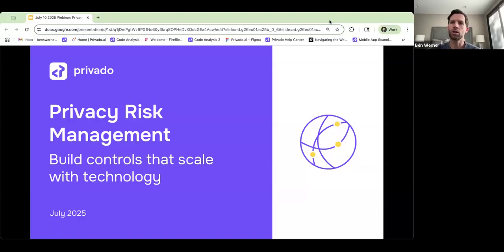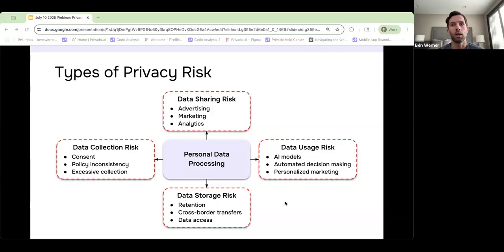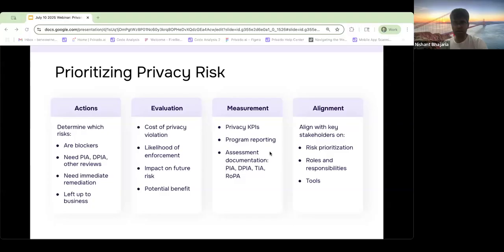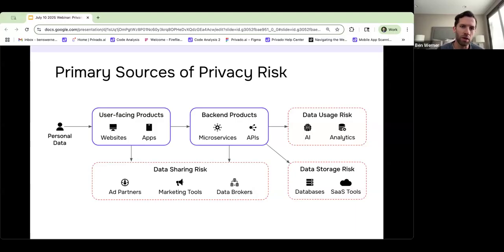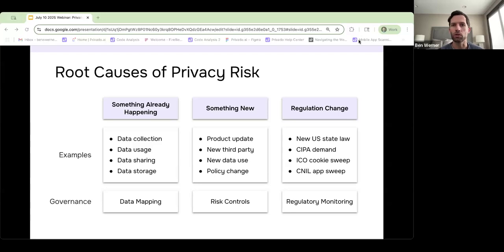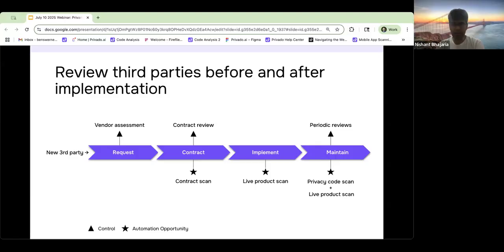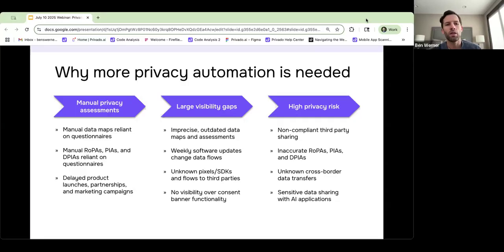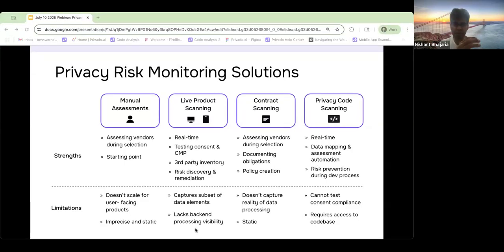Privacy Risk Management: Build Controls that Scale with Technology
Join leading technical privacy expert, Nishant Bhajaria, as he outlines how to build a world-class privacy risk management program from the ground up.

In this webinar, you’ll learn about the
- Foundations of a world-class privacy risk management program
- Risk controls that scale with technology growth
- Best technology solutions to monitor and manage privacy risk